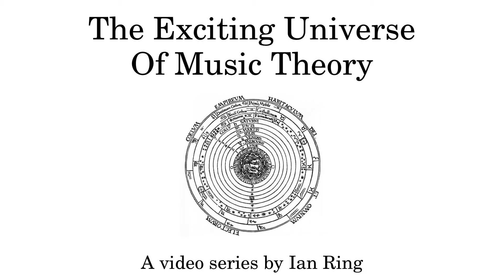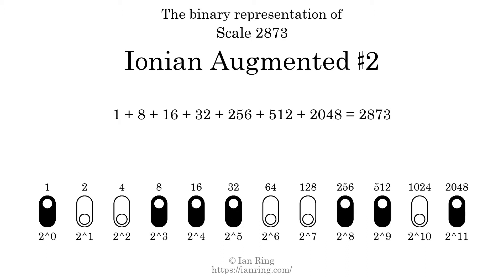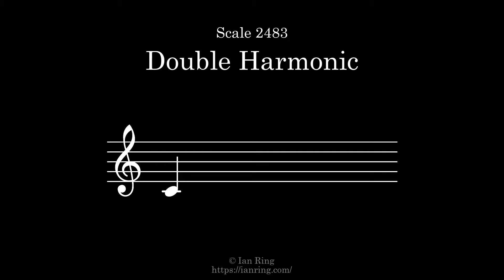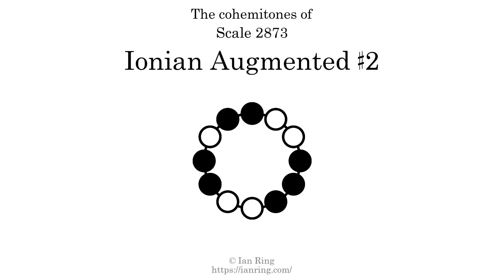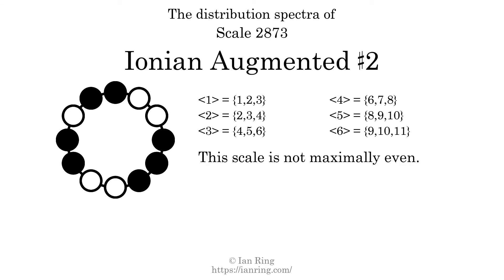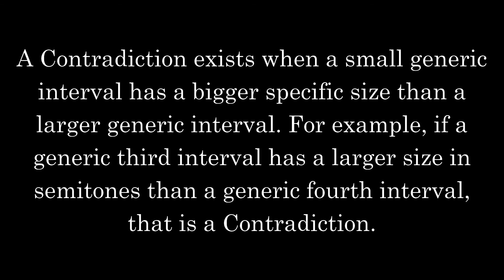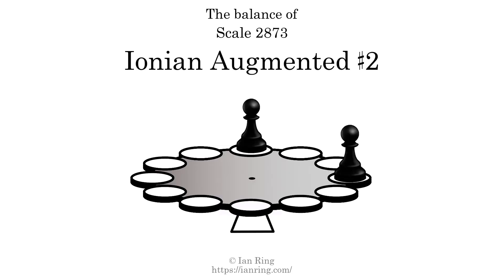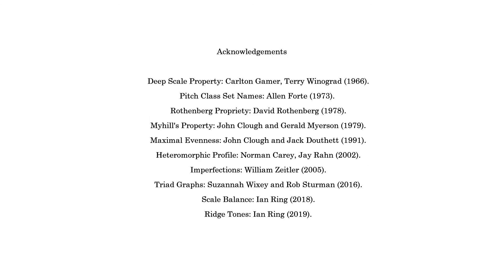Scale 2873: Ionian Augmented Sharp 2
More than you will ever need to know about Scale 2873, a heptatonic scale also known as "Ionian Augmented Sharp 2". Part of an enormous series of scale analysis videos by The Exciting Universe Of Music Theory.